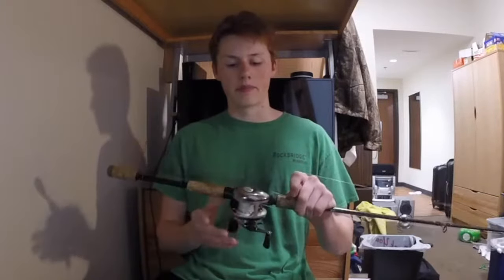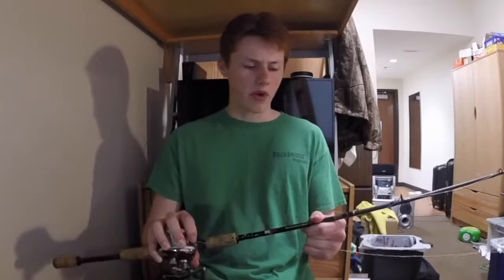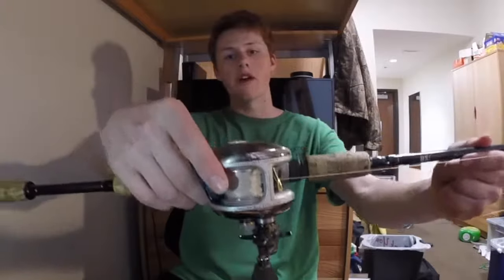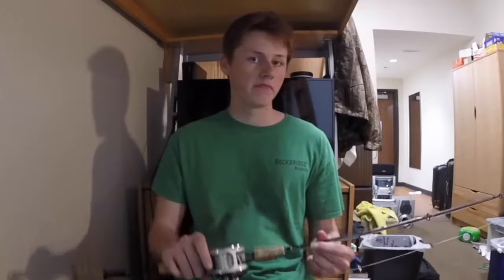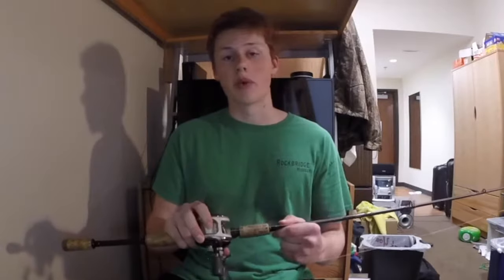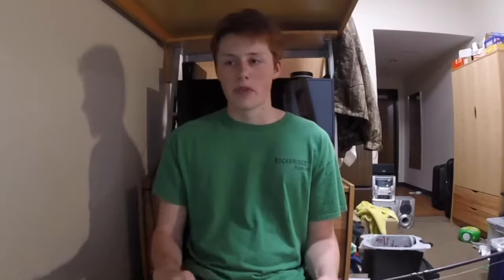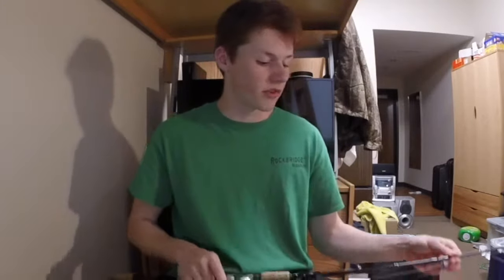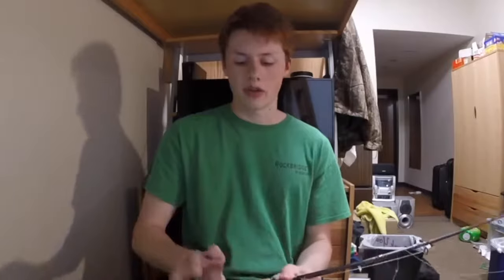The Best Bass Set-Up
By spending about $100, you can get a rig like this.  It may not be specifically made for a lure, but I promise it works for just about any lure a bass fishermen could choose, except giant swimbaits.  Whether it's crankbaits, jigs, jerkbaits, topwater you name it, this rig works.